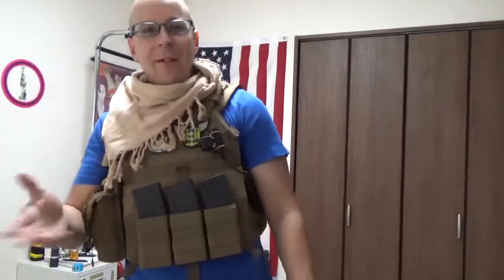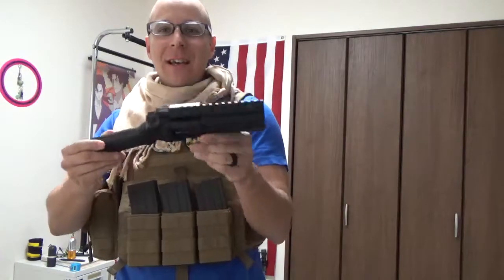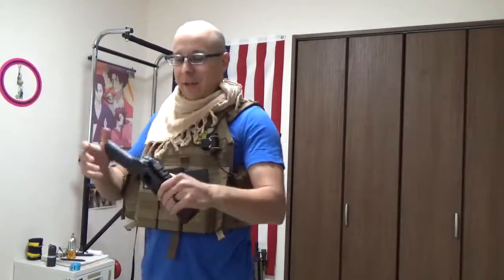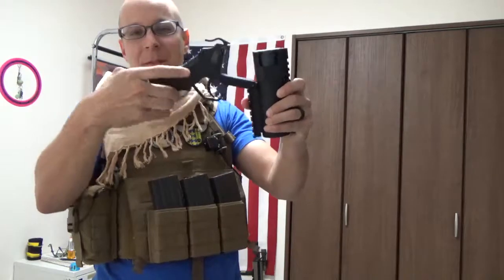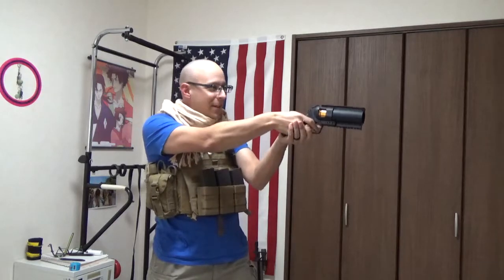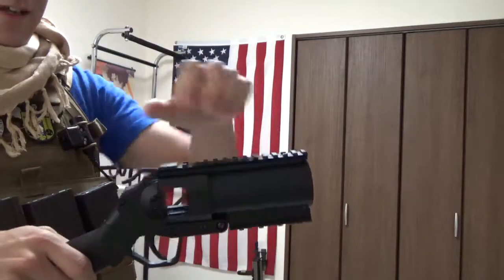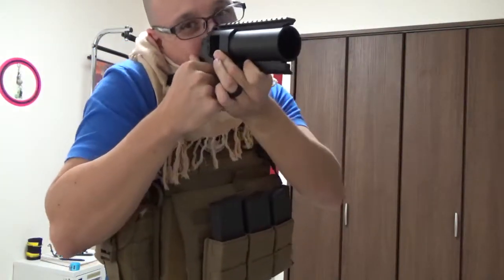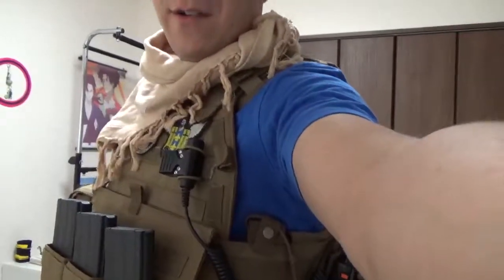GSK Review: Matrix Grenade Launcher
Yeet on the Haters